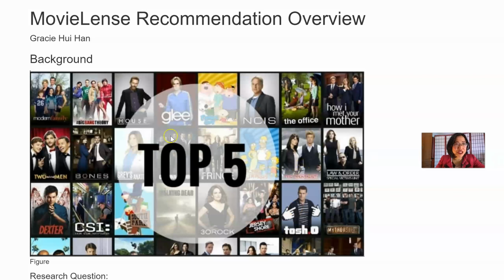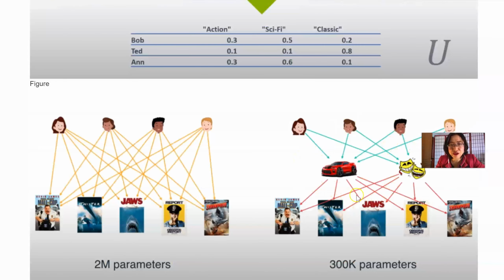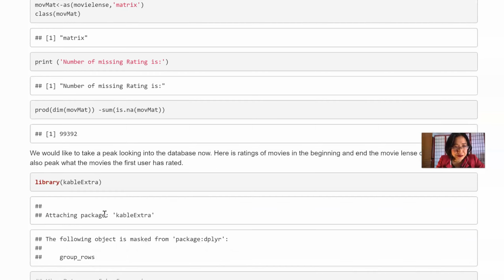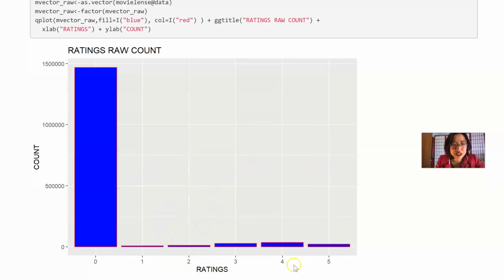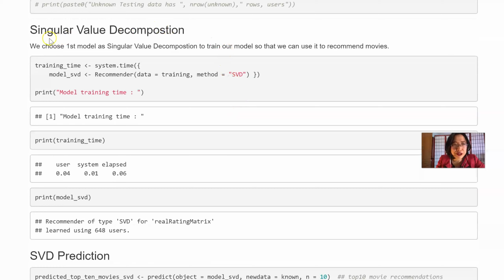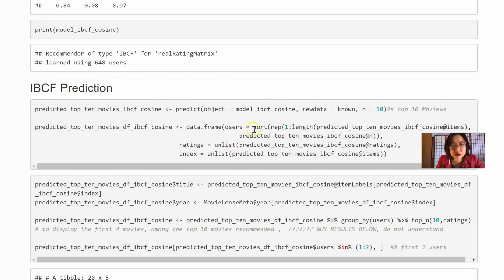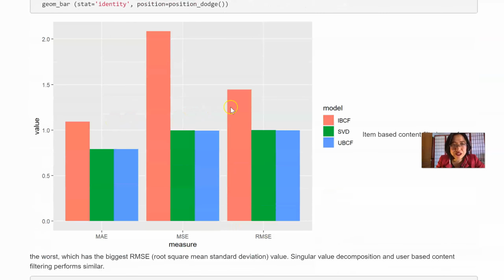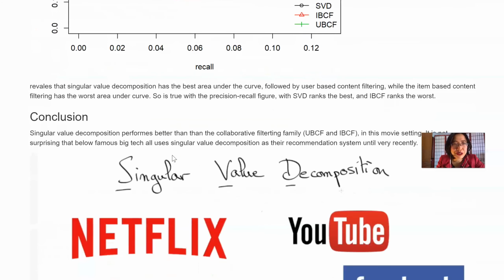Movie Recommendation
Machine Learning algorithms were applied to produce the recommended movies to users, using R software.